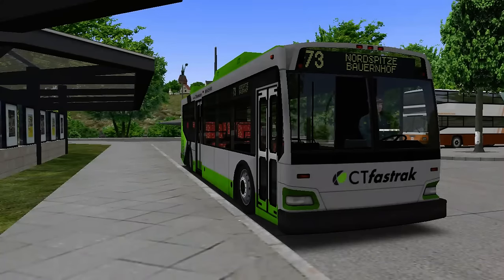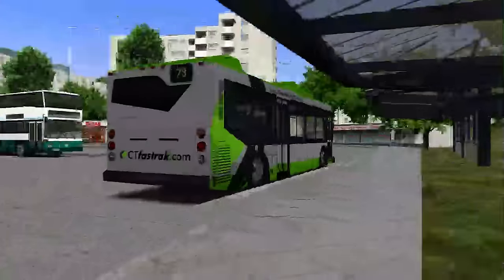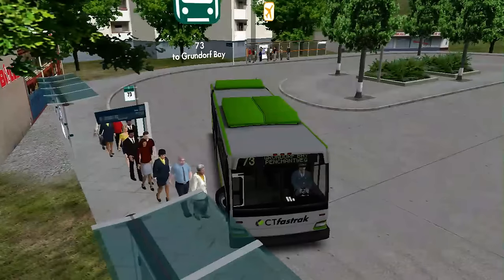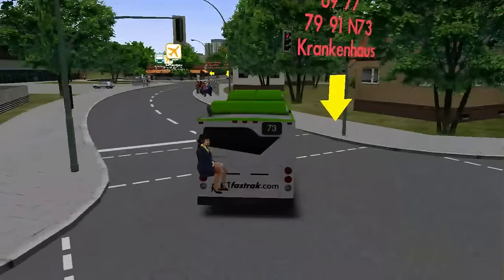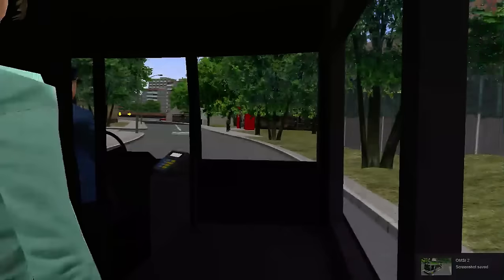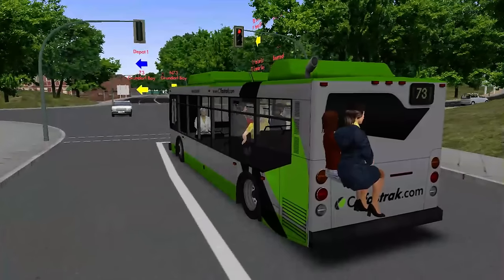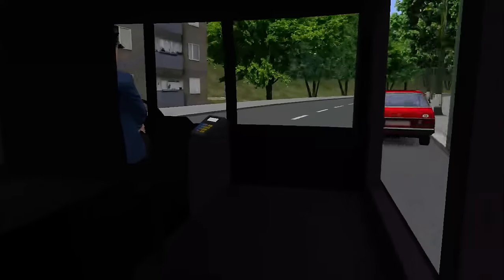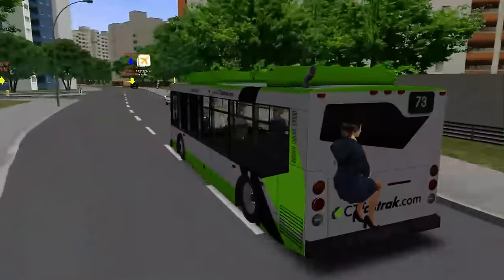OMSI 2 Orion VII NG (WIP) V.0.1 Great Grundorf 2 Route 73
Hi and welcome to OMSI 2 ETS2 and more! Back again in OMSI 2 with the Orion VII NG WIP bus that has just being V.0.1 release just after i made a news video on it! All the info is explained in the video.

If you have a question, suggestion or need a download don't hesitate to ask.

Finally thanks again for watching and i hope to see you in my next video.